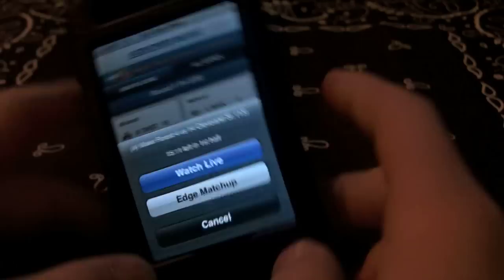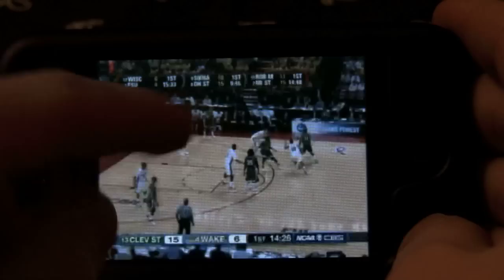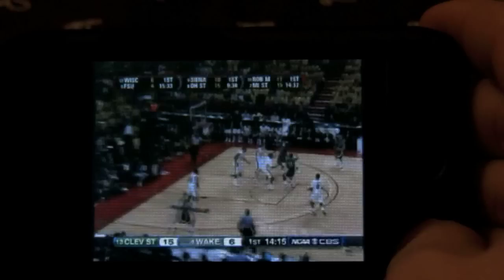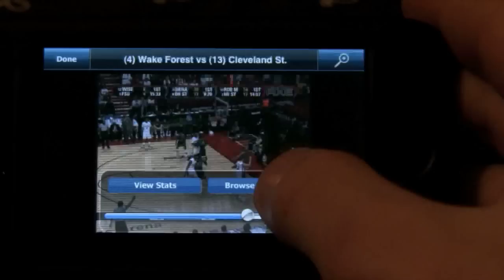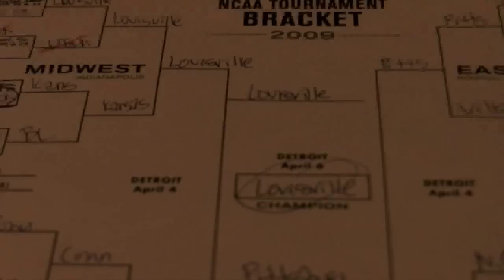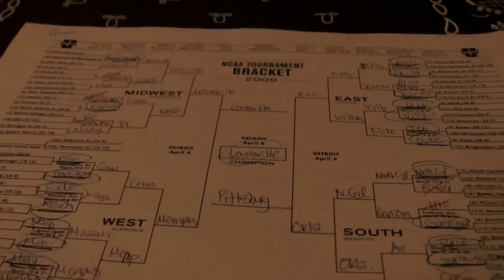March Madness and CBS Sports Tracker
If you are a sports fan, than this is a must.  Check it out because it's a very well polished application.

Final Thesis - 5/5

Wish bunnydrumming a happy birthday!